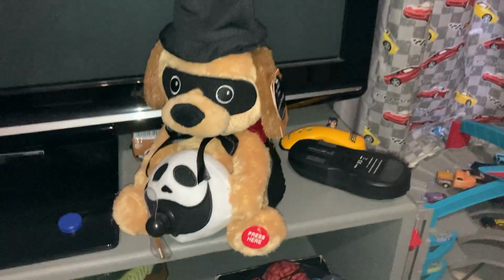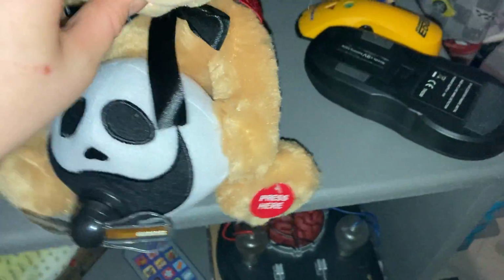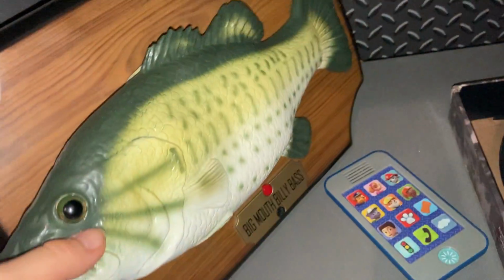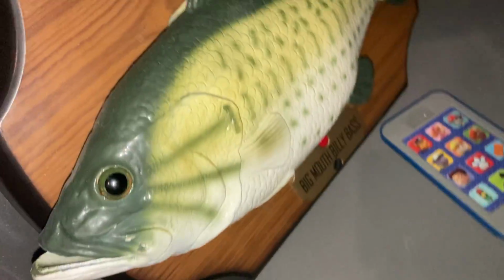2020 Animated dog witch sings i want candy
2020 Animated dog witch sings i want candy